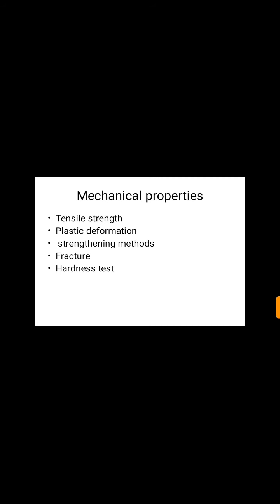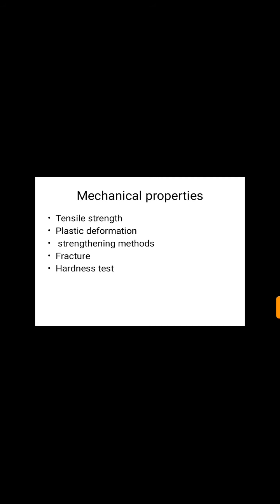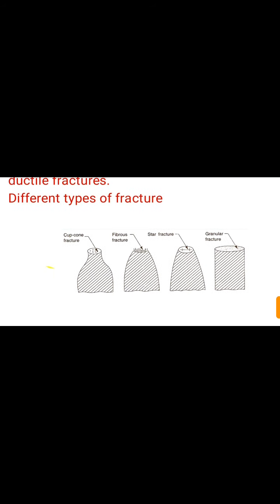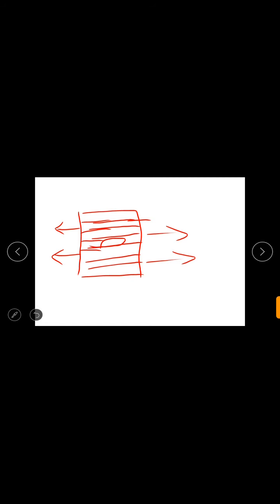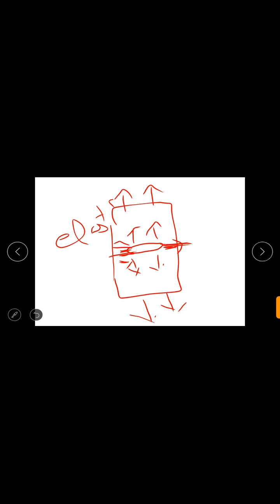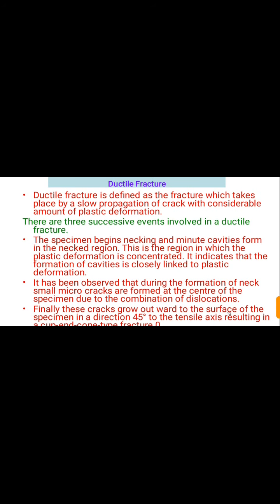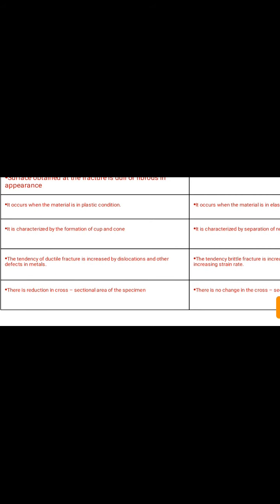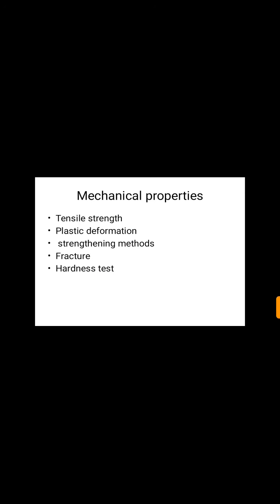Different types of fracture-material science-PH8251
Ph8251-material science-machenical properties-Different types of fracture